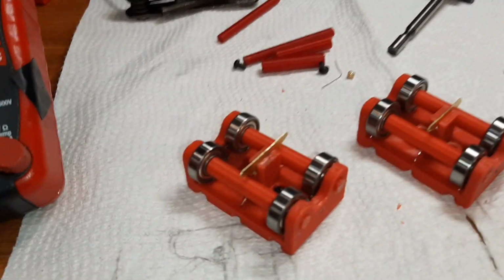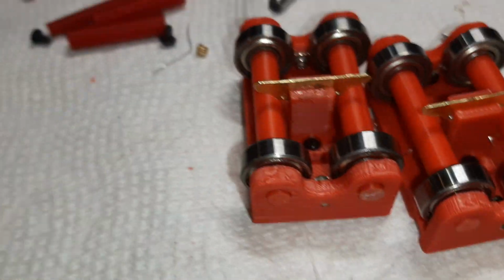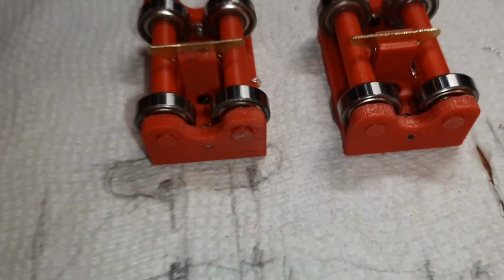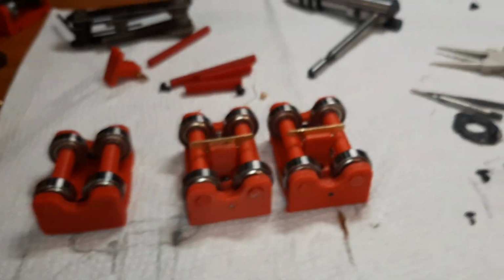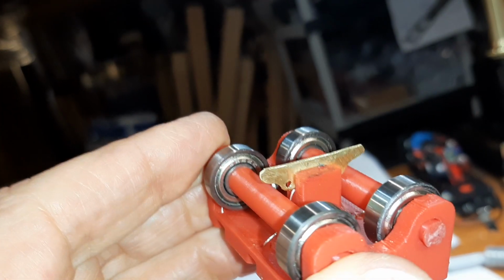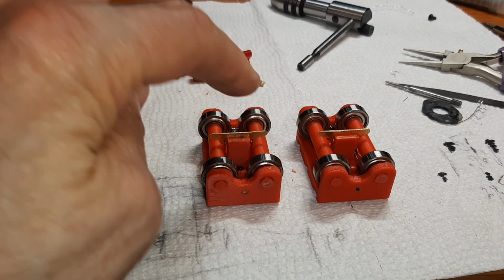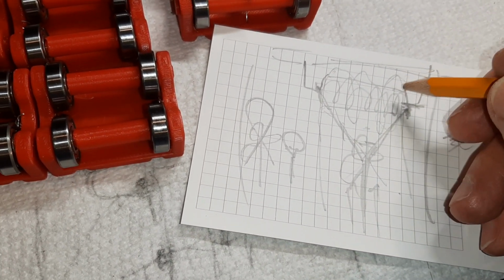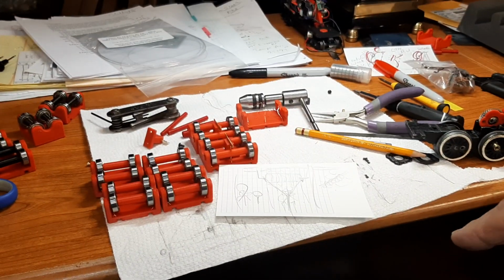Frankentrain Laboratories V2.0 O gauge Rolling Road w/power, Puff & Brake cam, Necktie smoke hair??